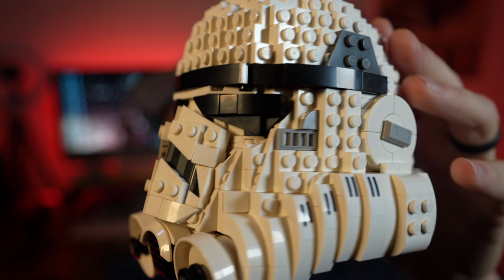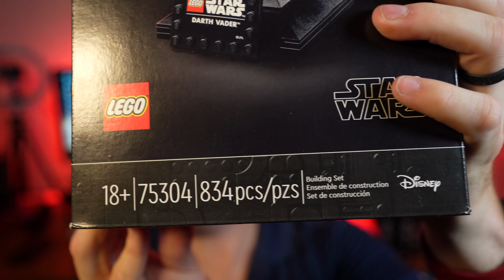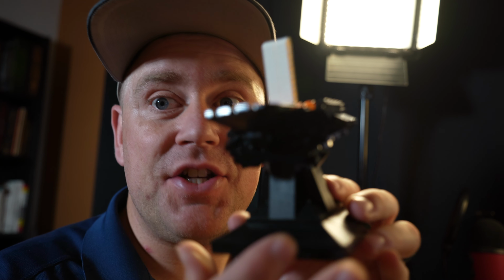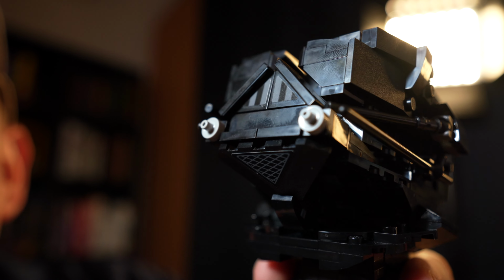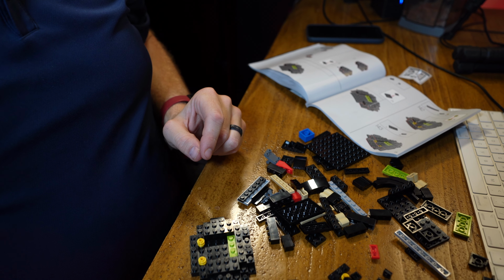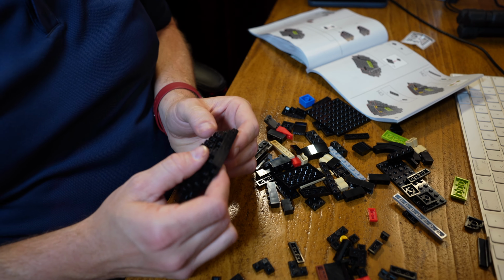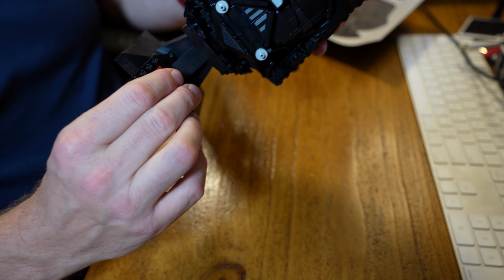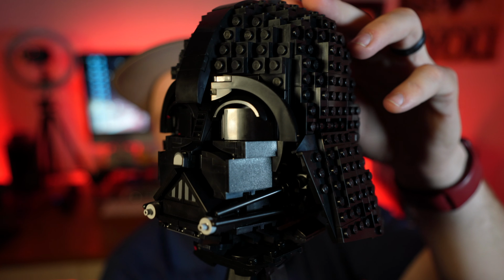Lego Darth Vader Helmet (75304)~ Giveaway & How To Build Step By Step ~ Speed Build & Product Review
Have you been eying the Lego Darth Vader helmet? Do you want to get your hands on one? Better yet do you want to get one for free? That’s right you can get your very own Darth Vader Lego helmet set for free!
This set 75304 is such a fun build! You’re not gonna want to miss out on this! When I first saw these helmets I thought that this one is the one I wanted to least. Until I started collecting them I realized that this set is actually one of my favorites!
834 pieces to be exact! And that means 834 pieces of awesomeness! Lego Star Wars has put out a wonderful line of helmets that you can display in your home! And I got to say, that these are amazing! The Darth Vader helmet is so detailed and such a fun build.
Details will be coming. But I will say the only people that will be eligible to win this are my subscribers.
Also you if you wanted to buy one you can get them here!!

We would love to hear from you and connect with other Disney fans.

Facebook: @thecampbellchroniclesvlog -or- Robert Campbell